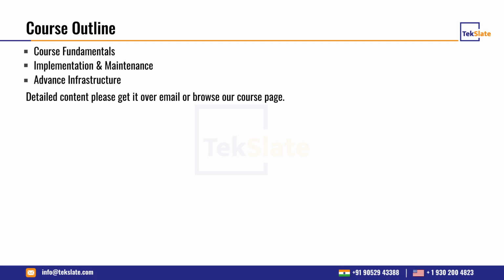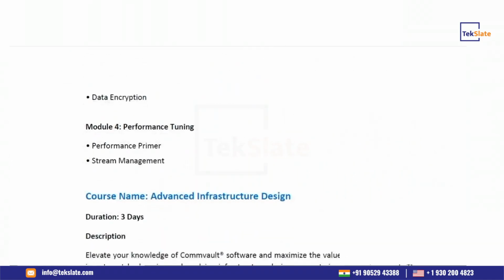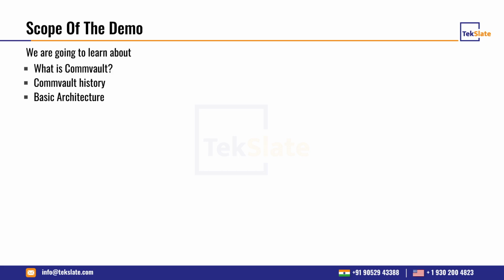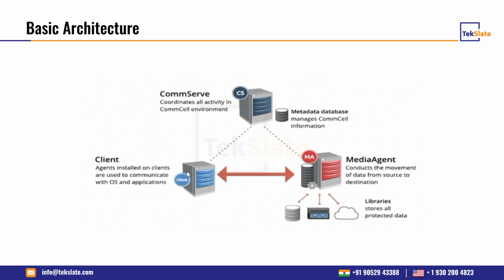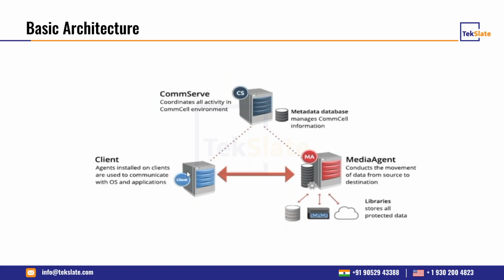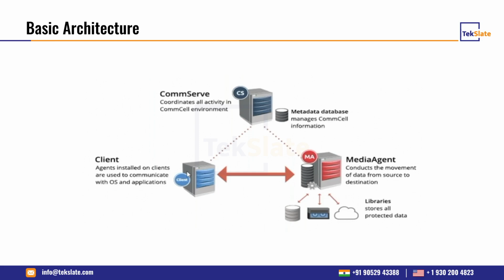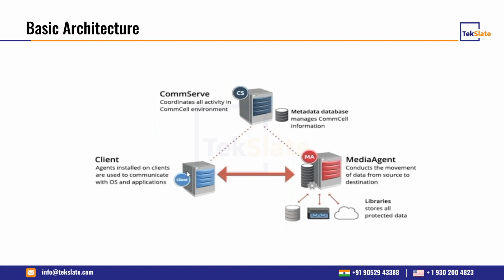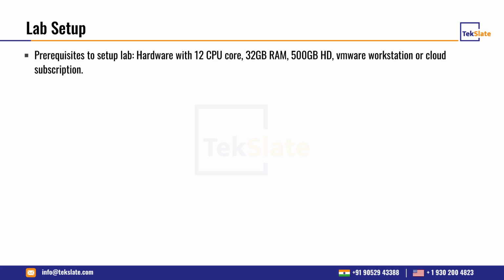CommVault Training | CommVault Online Certification Course | CommVault Demo Video - TekSlate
This Tekslate Video on CommVault Training for both freshers and experienced will help you to know about agent MediaAgent design, data security, etc. You’ll also learn how to configure and administer a Commcell environment using both Commvault Command Center and CommCell Console. Our training also offers hands-on projects to strengthen your skills in this technology.

Some of the Topics Discussed in this CommVault Training

0:00:00 Introduction to TekSlate
0:00:53 Course Outline
0:01:25 Course Offering
0:02:59 Core Fundamentals
0:04:22 Implementation & Maintenance
0:08:22 Scope of CommVault
0:08:45 CommVault Introduction
0:12:49 Basic Architecture
0:25:04 Course Technology in the Market
0:27:00 CommVault Certification Available
0:28:37 CommVault Projects
0:30:06 CommVault Lab Setup
0:32:40 Additional Course Resources
0:32:44 CommVault Demo Questionnaire

🔵 Why Should You Learn CommVault?

Job opportunities in Commvault have significantly increased over the years. Top MNC companies are hiring CommVault trained professionals. Certified CommVault professionals earn an average salary of $130,000 USD per annum.

🔵 Job Roles for CommVault Professionals

✅ System Administrators
✅ Software Engineers in development fields.
✅ Aspirants aiming for a career in the prospective field.

🚩 Skills Covered:

✅ Commvault fundamentals
✅ Advanced stream management
✅ Library configuration
✅ Commvault troubleshooting tools
✅ Data management
✅ Recovery

🔑 KeyFeatures :

👉 24/7 Support.
👉 Real-life Projects.
👉 Get Certified.